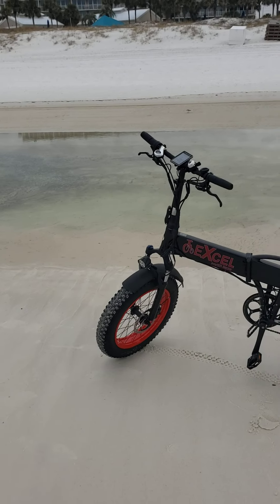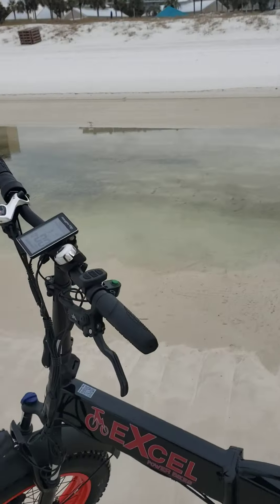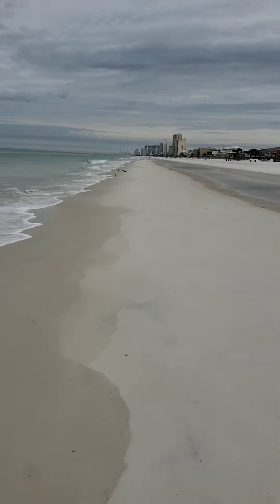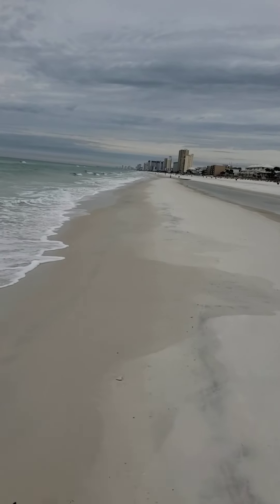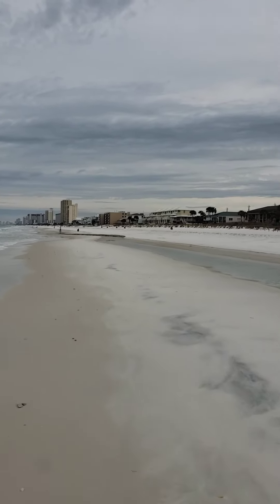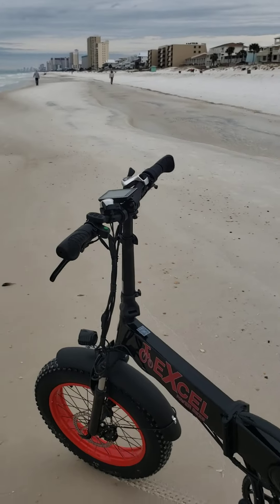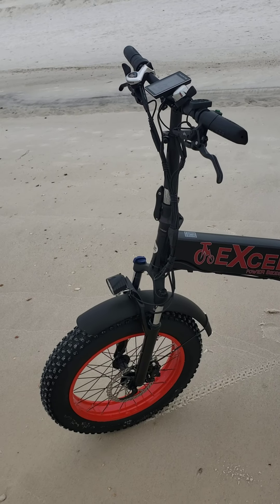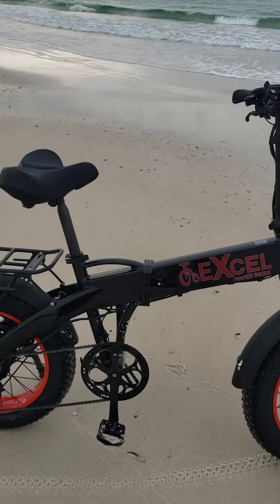Ocean side riding an electric bike. #4